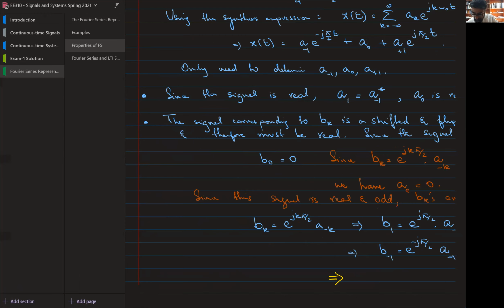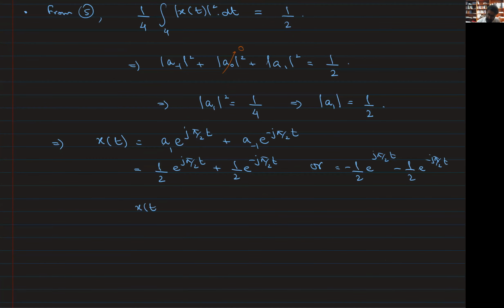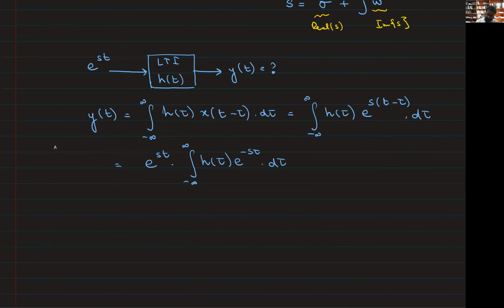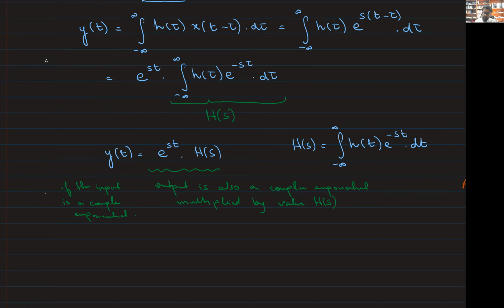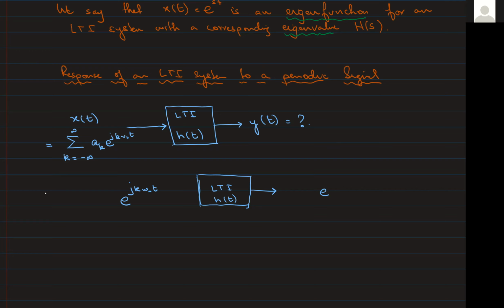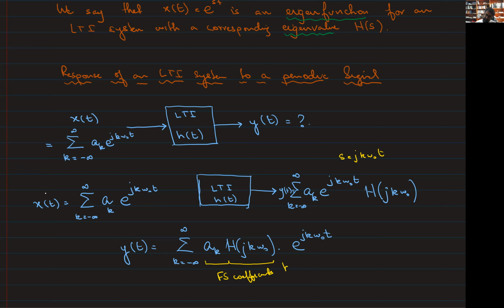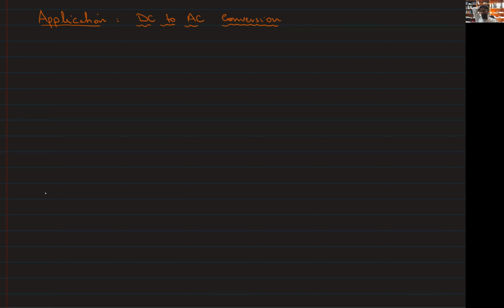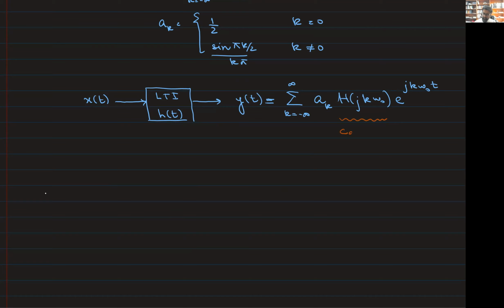EE310 - Spring21 - Lecture 14 (Part 2): CT Fourier Series - Properties and LTI Systems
Lecture 14 (Part 2): Continuous-time Fourier Series - Properties (Parseval's Relation) - FS and LTI Systems

Time Stamps
00:00 Example (Contd)
05:15 Response of LTI Systems to Complex Exponentials
14:56 Response of LTI Systems to Periodic Signals
24:55 Application: DC to AC Conversion (A glance)